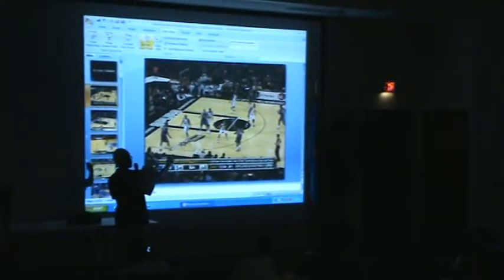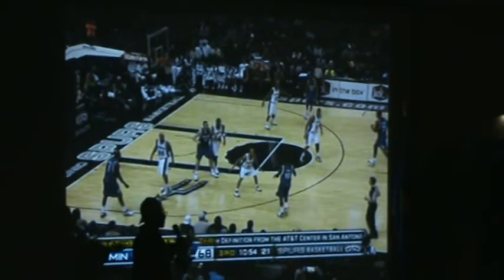TOA Meeting Sep13 BreakOut Session 1